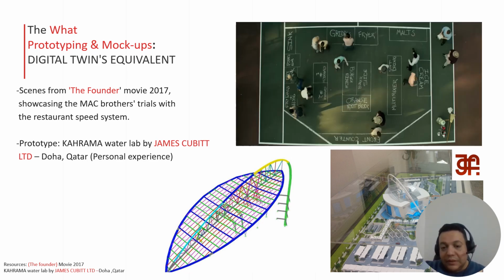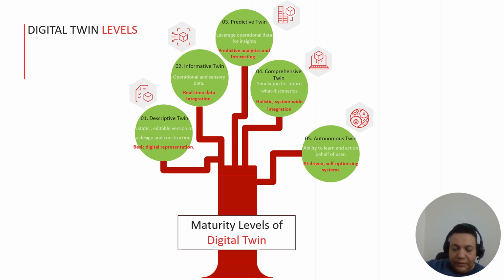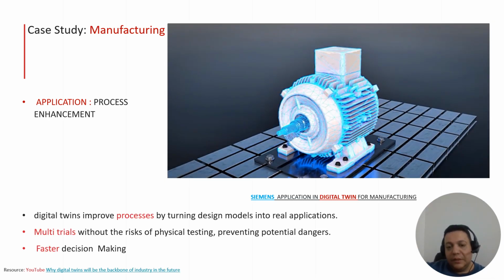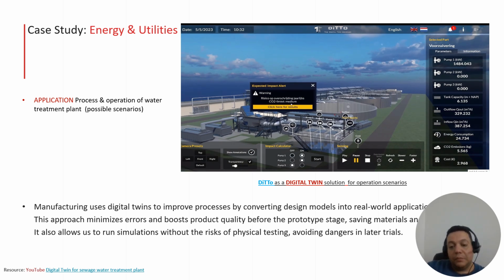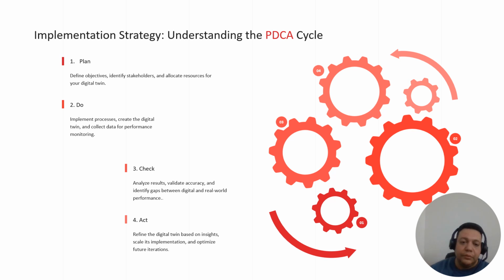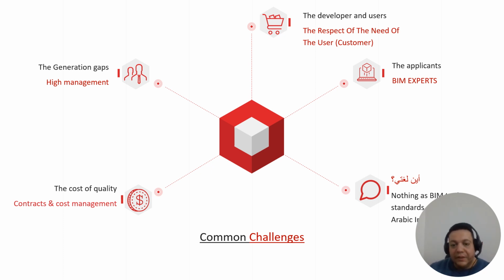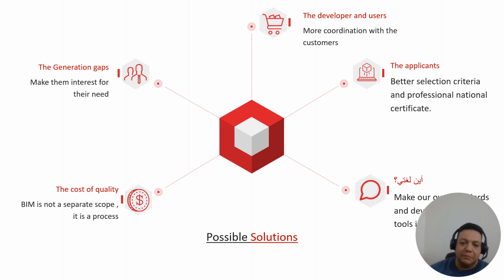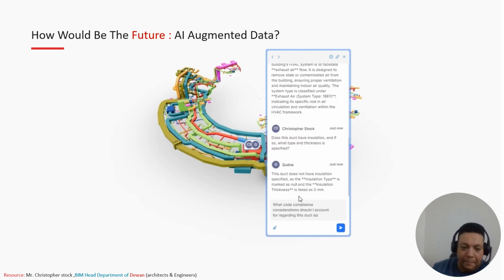Optimizing Services with Digital Twin Technology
full record before going to stage